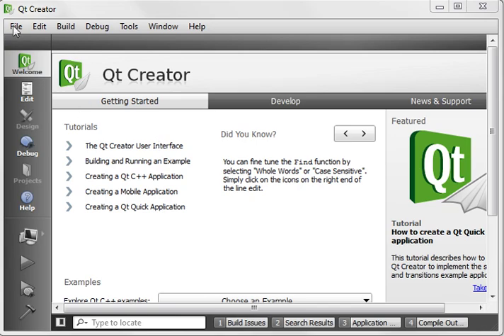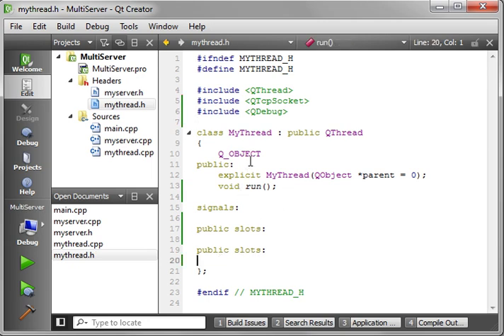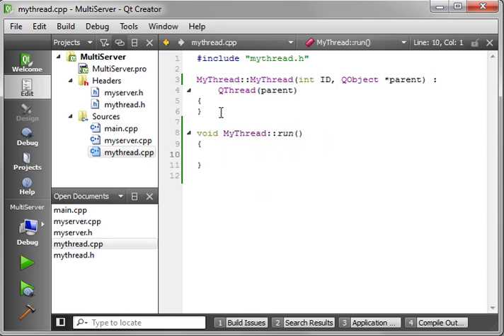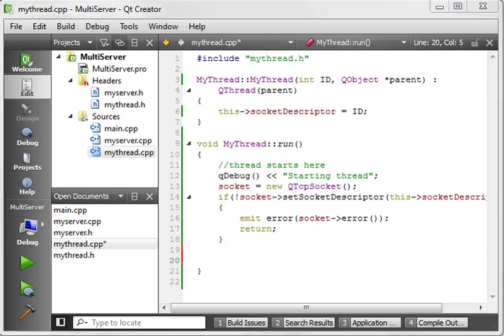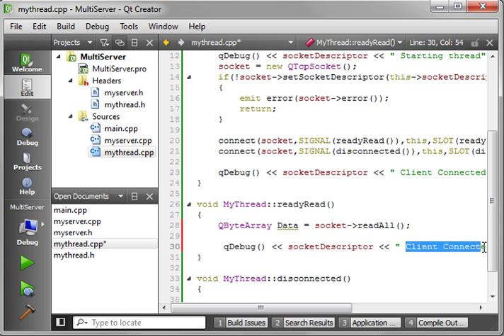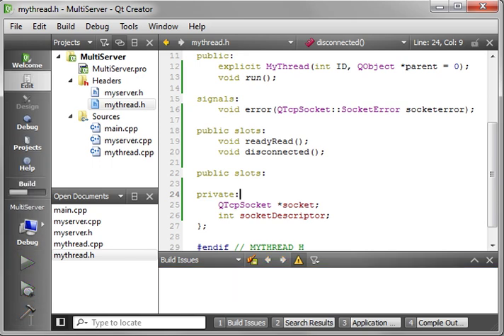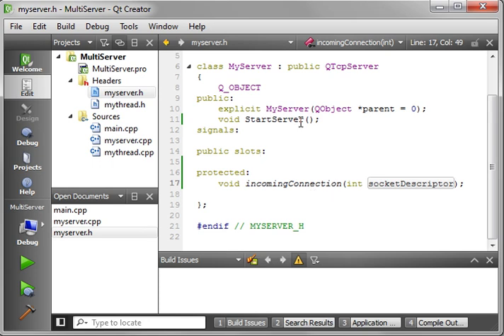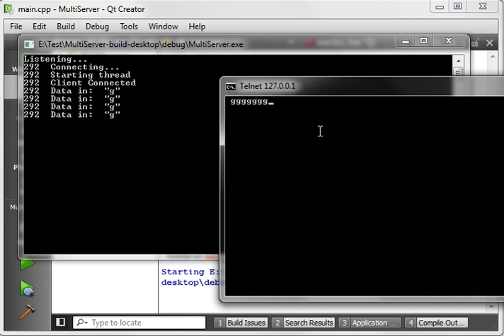C++ Qt 68 - QTcpServer using multiple threads